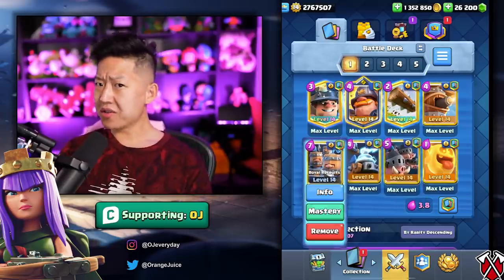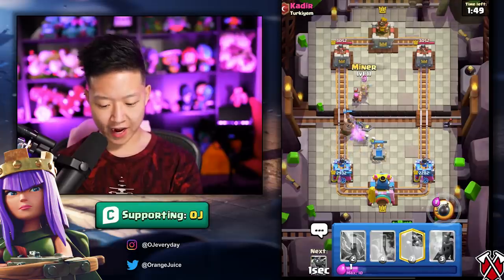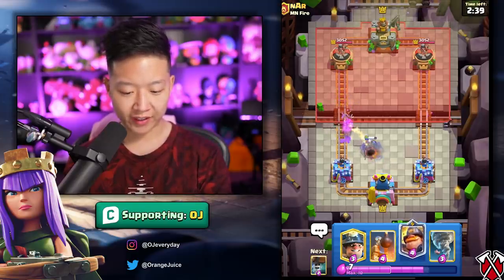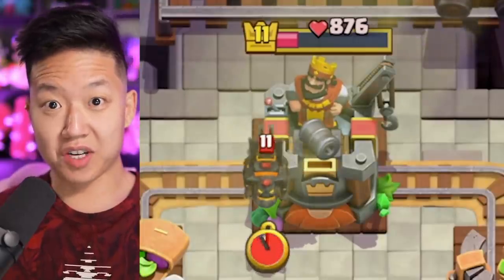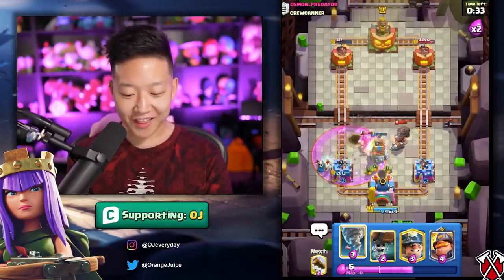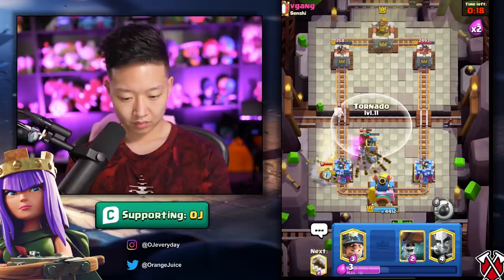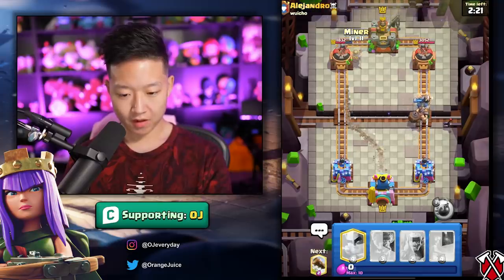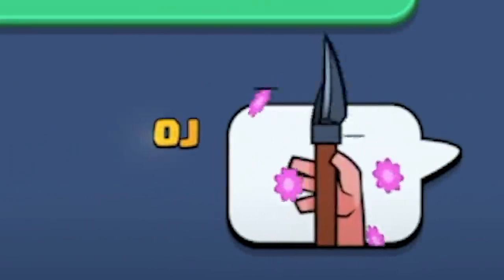2 Miners, 1 Shovel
Miners Mine for Gold challenge. Double Miner challenge with free emote if you don't lose.